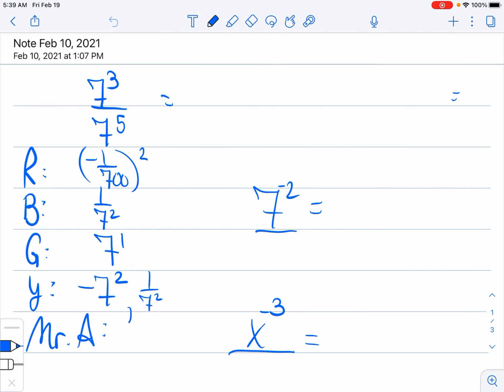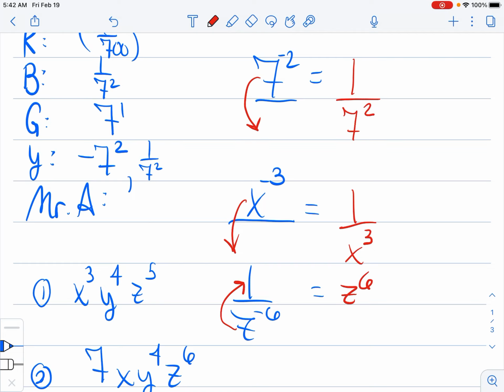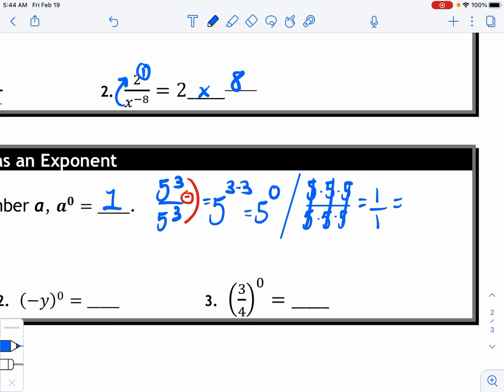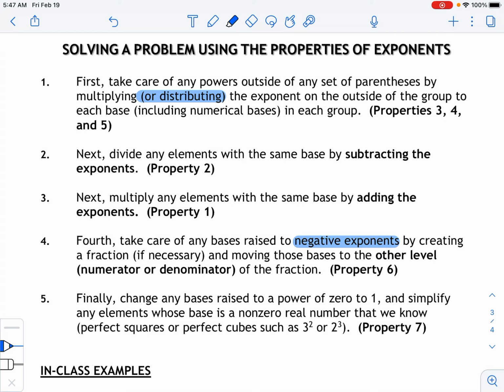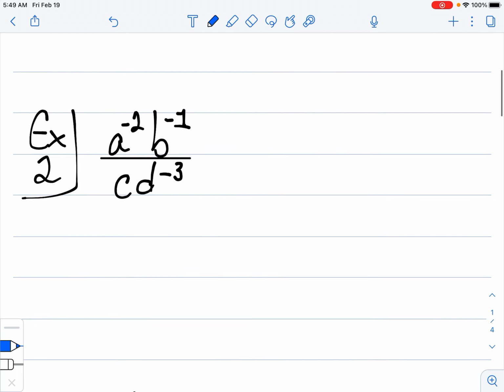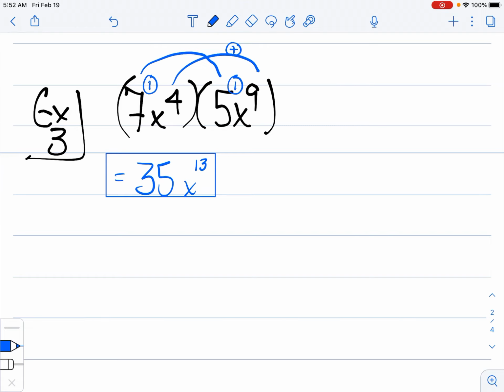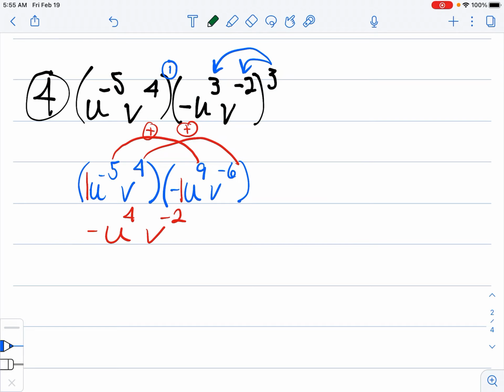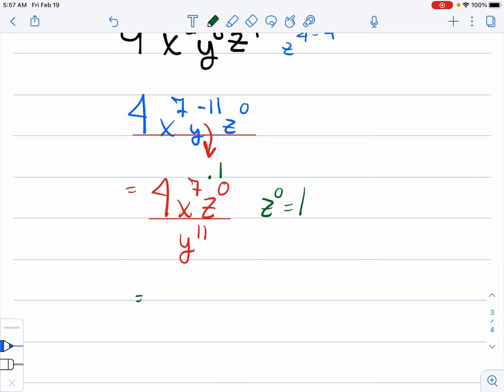Algebra 1 - February 17, 2021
This is a remake of the Algebra 1 lesson from February 17, 2021.